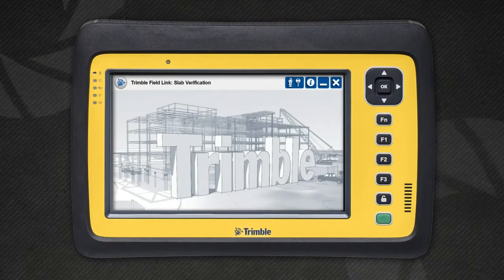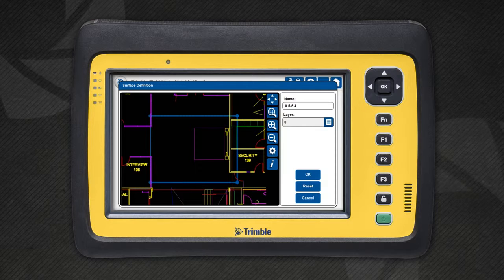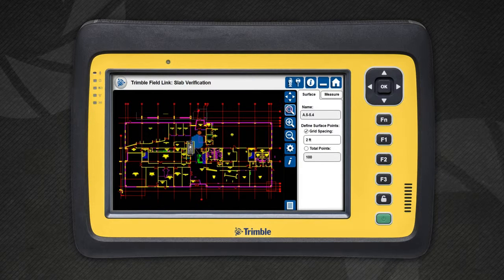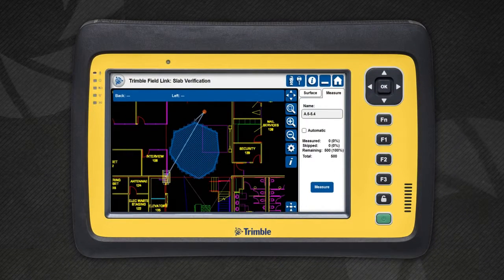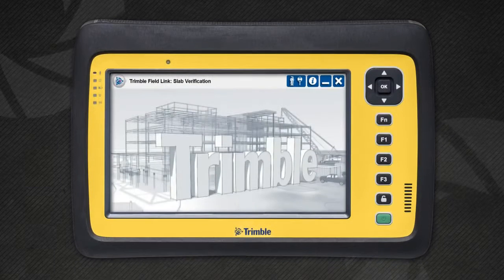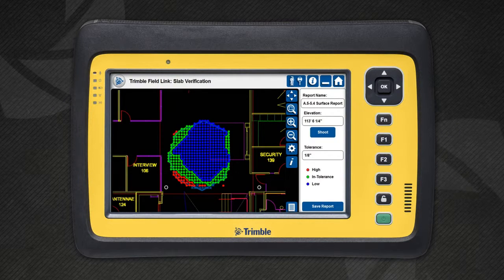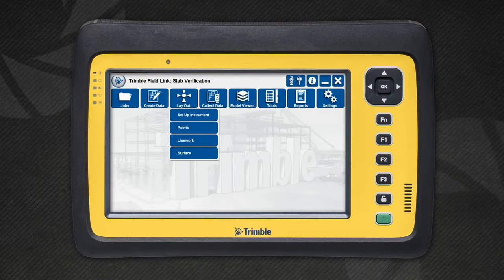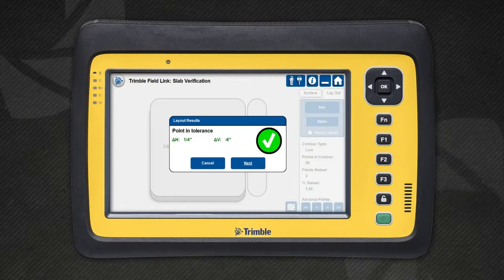Trimble Field Link Surfaces Module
Trimble’s field layout solutions provide a number of benefits to all involved with the Design- Build- Operate life-cycle. From points layout to as-built, the advantages and accuracy of robotic total stations represent an immediate positive impact to the bottom line of nearly any project.

The Surfaces Module adds to these powerful capabilities, by bringing comprehensive surface measurement and reporting capabilities within Trimble Field Link (TFL). The Trimble Field Link Surfaces module provides robust reporting and measurement tools that allow contractors and stakeholders to precisely understand as-built conditions as they pertain to slab and deck flatness, and wall camber. In this video, take a look at exactly what these capabilities and deliverables are, and how they can be leveraged on your next layout project.